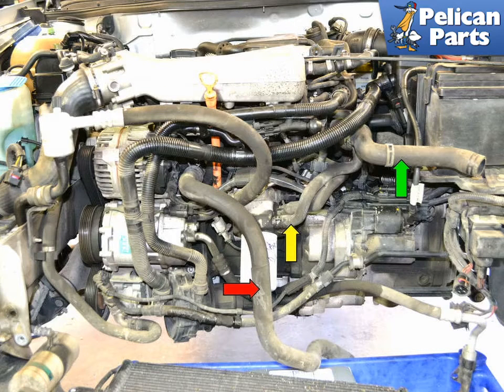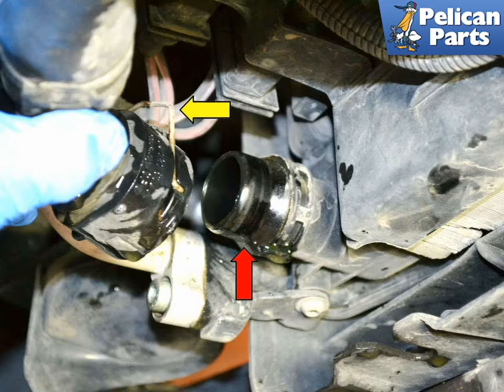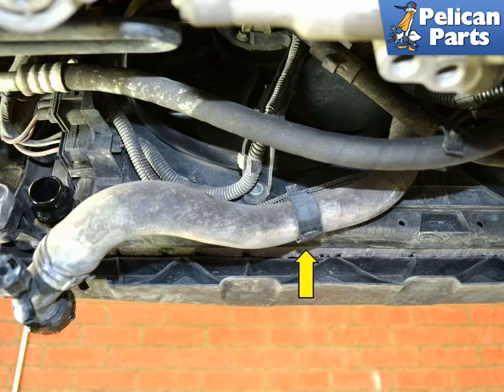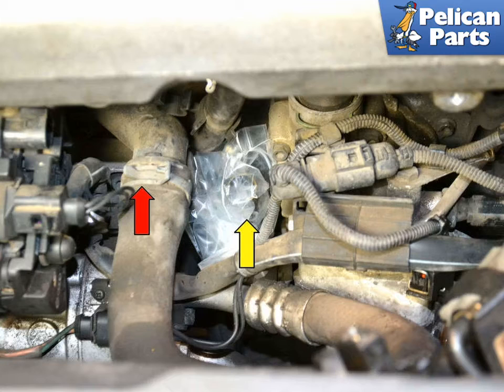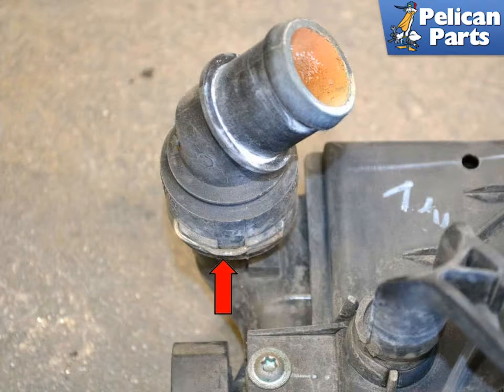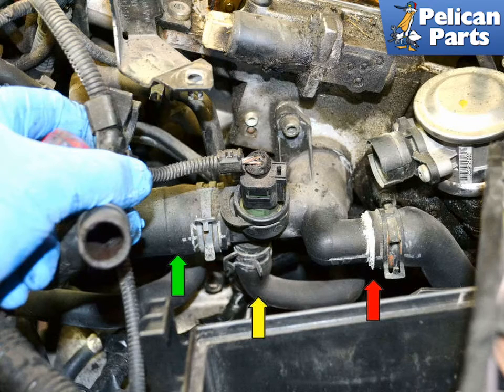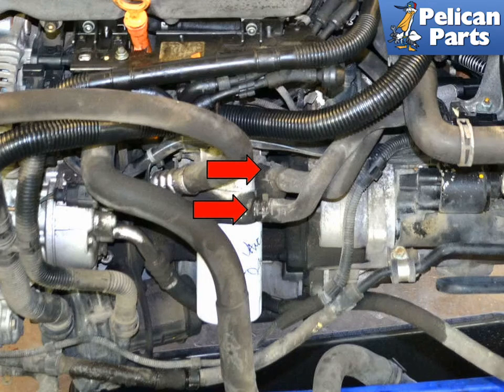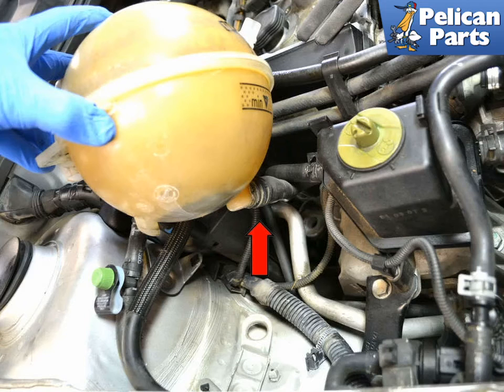Volkswagen Golf GTI MK4 Radiator Hose Replacement (2000-2006)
The cooling system on your vehicle is one of the most important and yet neglected parts of the car.
Nothing can leave you stranded faster than not replacing a rubber hose before it goes bad. I recommend inspecting your hoses and couplings every two years or so. As they age, they have a tendency to get hard and brittle. When you gently squeeze a hose, it should be relatively soft and easy to indent with your hand. It should not feel like it is brittle or crunching when you squeeze it. It should spring back to its original shape pretty quickly after being compressed. If it feels very hard, then it might be time to replace it. If there is a bulge in the hose, or any type of crack in the surface of the hose, then you should replace it as well. Also check for leaks around where the hoses create their connections--that is a sign that the hose should be replaced.

Tab: $100
Tools: Flat head screw driver, pliers,
Parts Required: New hoses
Performance Gain: Proper operating temperature
Complementary Modification: Flush the radiator